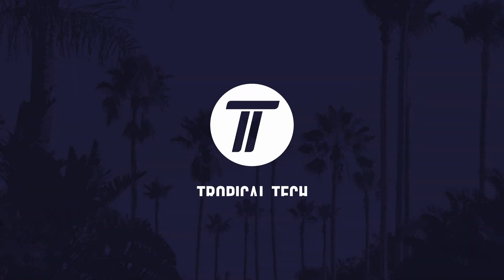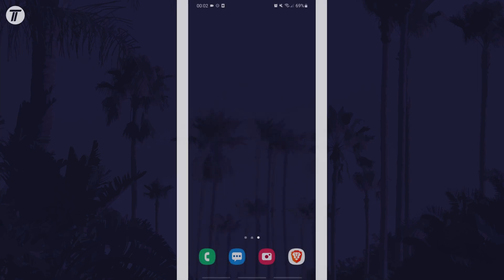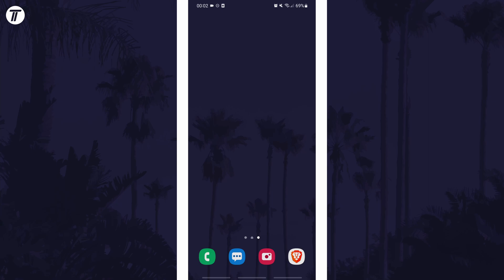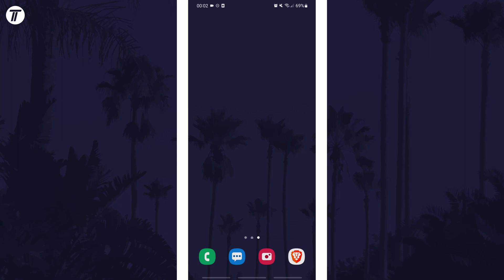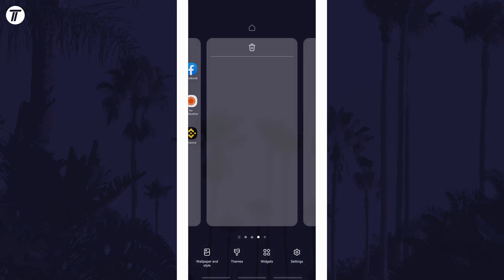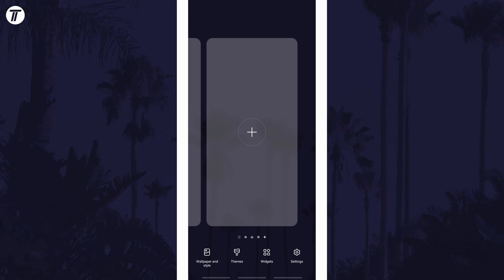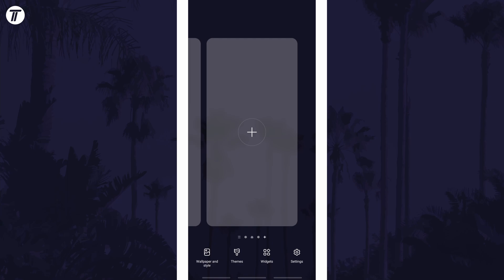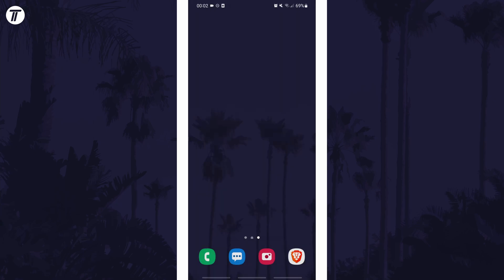How to Add Home Screen Pages on Android Phone or Tablet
Want to know how to add a new home screen on Android or tablet? This video will show you how to add home screen pages on Android. You might want to know how to add another home screen on Android if you want to show more apps. Hopefully today's video helps show you how to add home screen on Android!